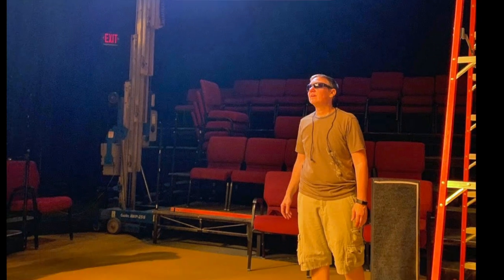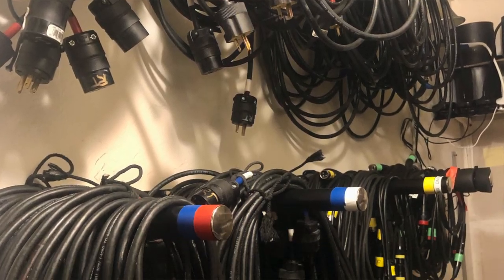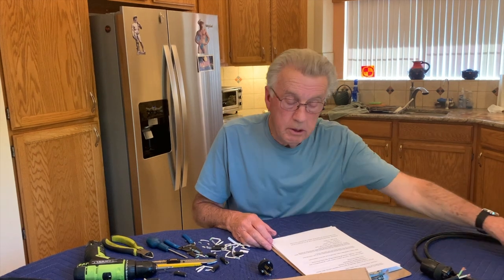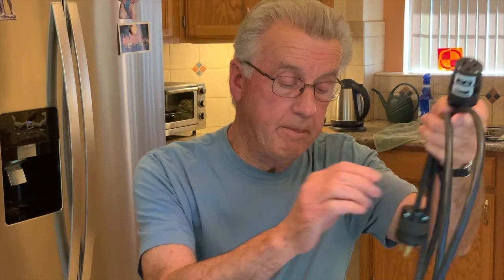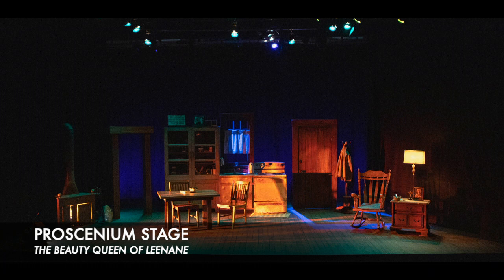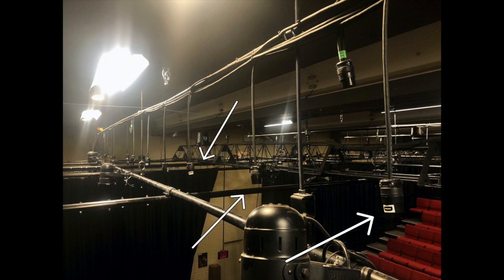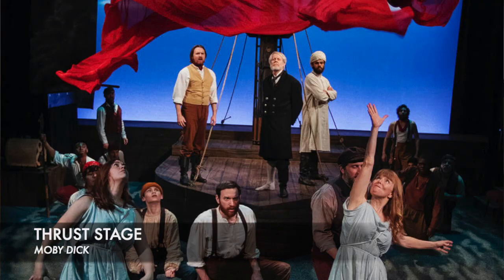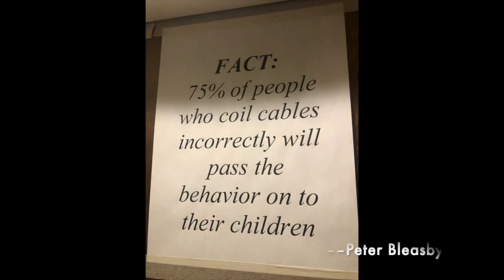Backstage @ The Rogue with Master Electrician Peter Bleasby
Managing and Associate Artistic Director Cynthia Meier spends some time with our wonderful Master Electrician Peter Bleasby as he describes some of what he does to support the theatre and the lighting designers who illuminate our stages.